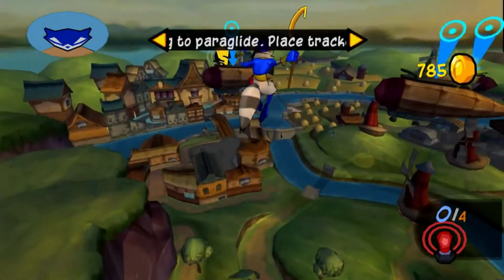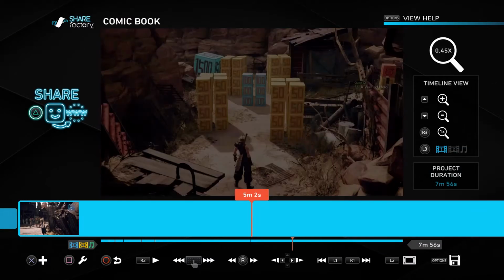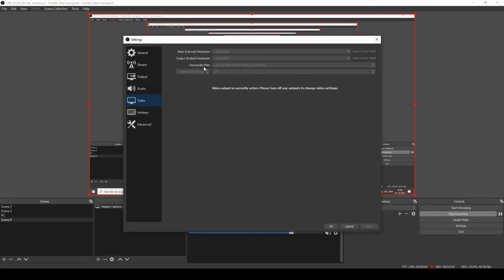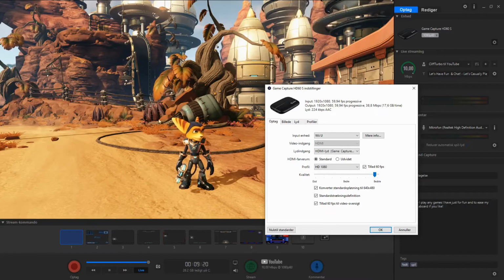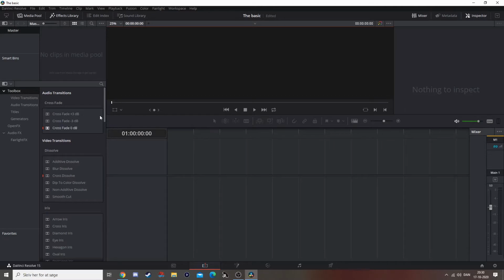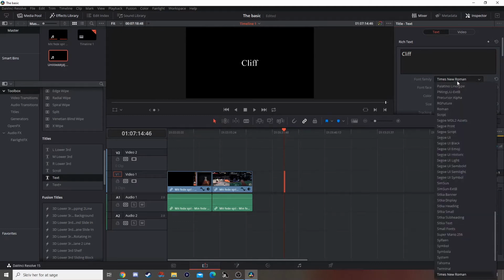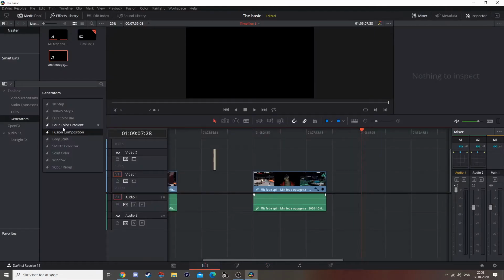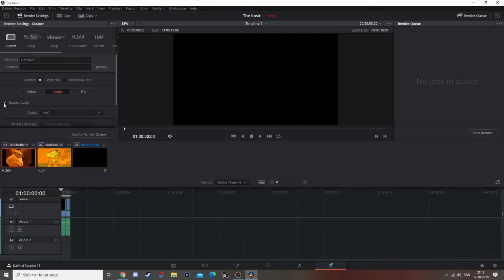How I Record Video Games, Tips about Let's Play And Youtube and Talk about Myself! (500 Sub Special)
The longest video yet! I'm gonna spill it out talk about my 2 years experience with Youtube and how I do thing! Recordings, editings and Customization for my channel. And Lastly, talking about Me, the creator of this domain. I've put a ton in making this, so I hope y'all enjoy it and use it to build your channel!